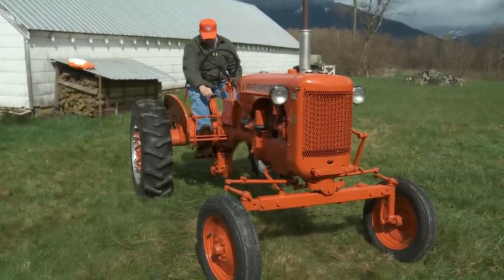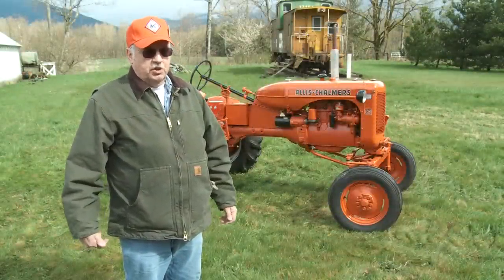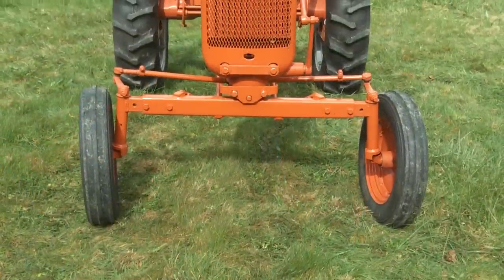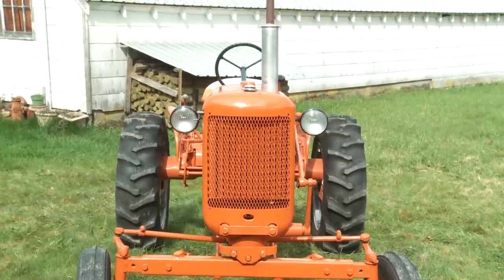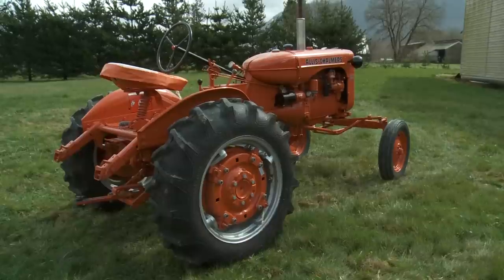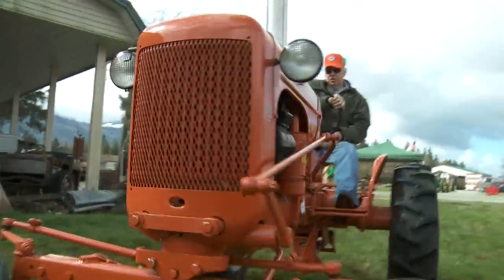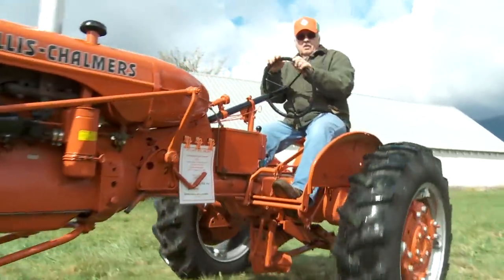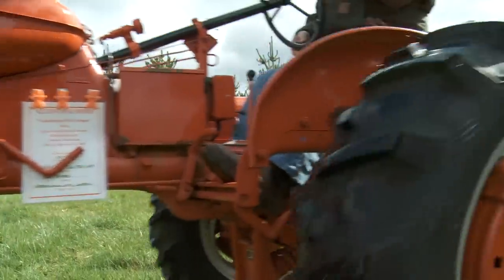1952 Allis-Chalmers CA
This 1952 Allis-Chalmers comes from Northwest Washington State.  This classic CA model Allis-Chalmers rides very smooth for being 53 years young.  And while it may be partially retired, it doesn't sit around all day collecting dust.